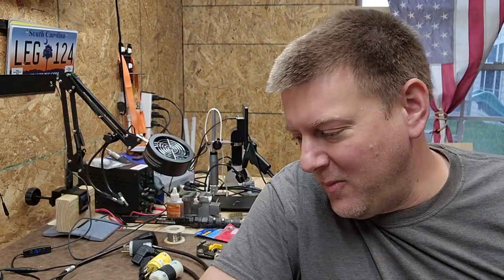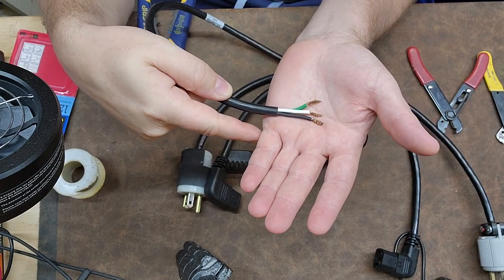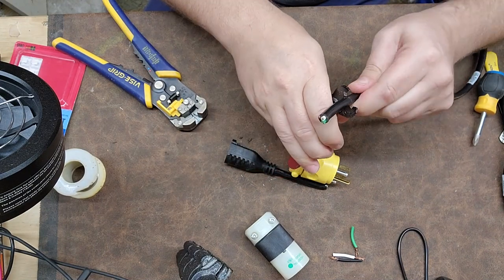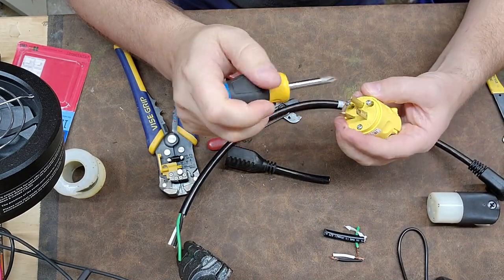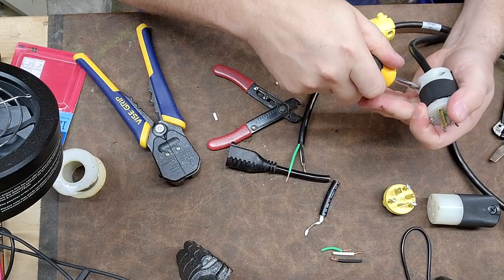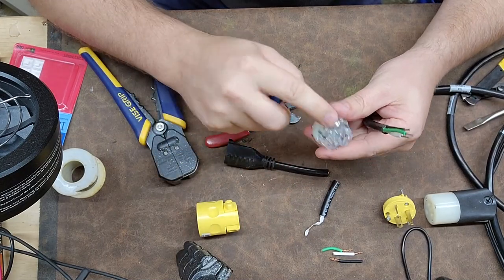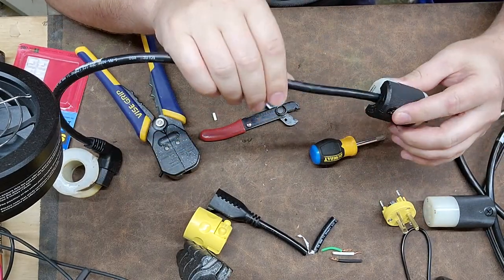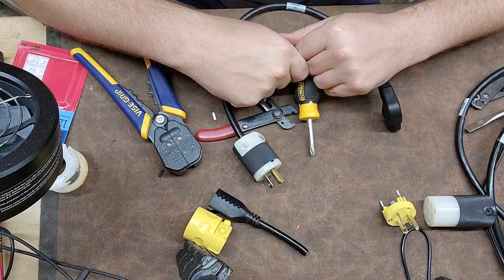Correct Plug Installation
There is a correct method to installing plug ends and it has to do with safety.
Let's take a look at installing a 120V 15A Hospital Grade Plug end on an 18/3 Cable (18 AWG / 3 conductor).